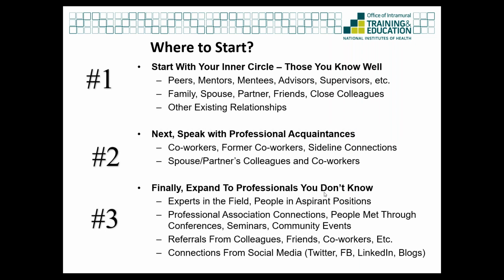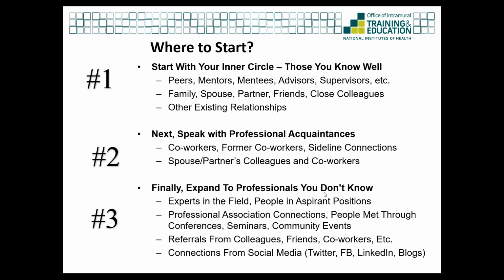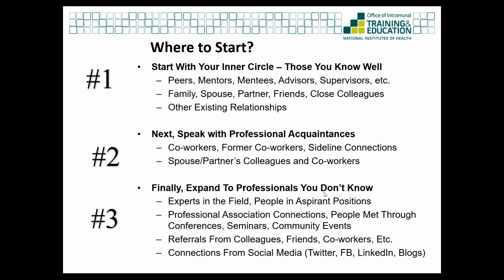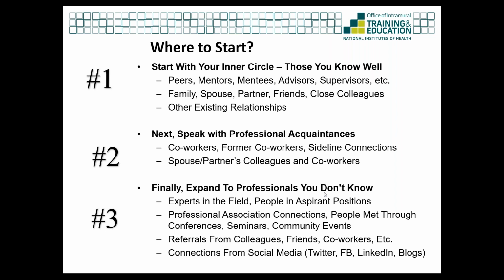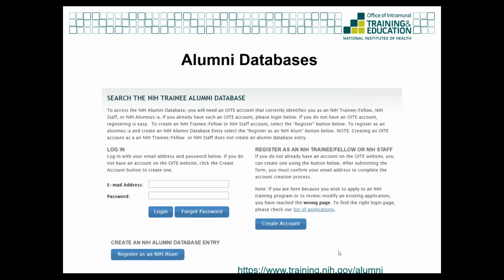Informational Interviews: What?, How?, Why?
While focusing on networking generally, this workshop will specifically outline steps you can take to begin conducting informational interviews now. These networking conversations can be an effective research tool and often help give you the most current and specific information about a field. Come learn tips on how to get the most out of your informational interviews!